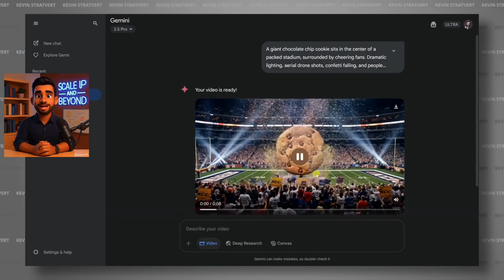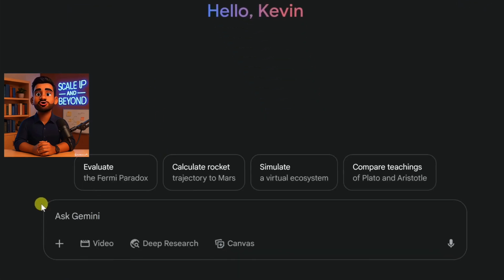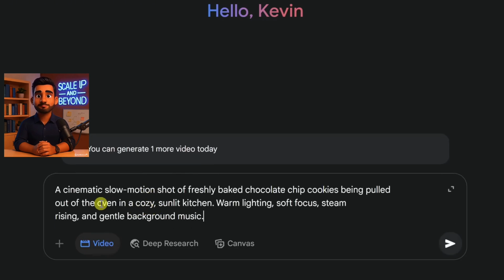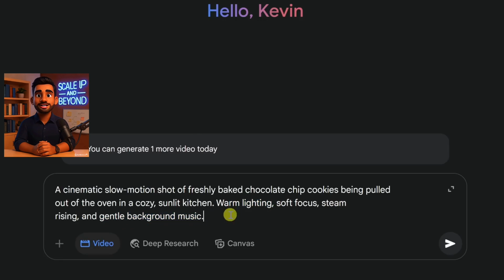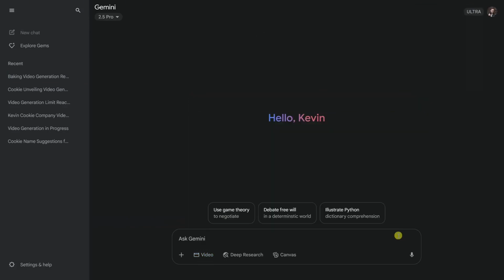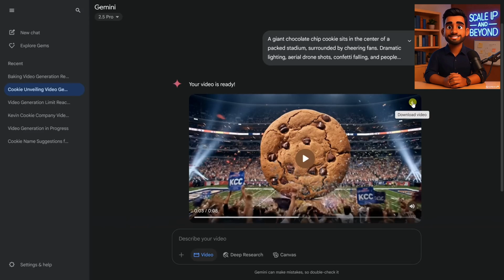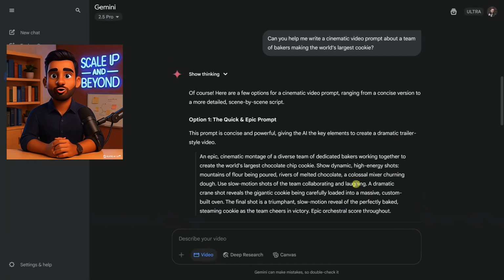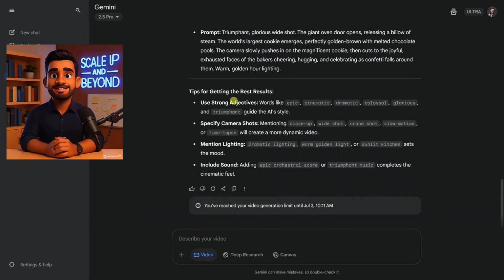The Best AI Video Generator? Turn a Sentence into a Stunning Video with VO3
Tired of complex video editing software? In this tutorial, discover how to create cinematic, high-quality videos effortlessly using VO3, the powerful AI video generator built into Gemini.

You'll learn how to:
✅ Transform basic text prompts into professional-looking videos
✅ Add lifelike AI-generated narration with just a few clicks
✅ Use Gemini’s built-in chat to craft more descriptive and effective prompts
✅ Apply expert tips and tricks to maximize your results with VO3

Whether you're a content creator, marketer, educator, or just curious about AI video generation, this guide will help you unlock the full potential of VO3—all without the steep learning curve of traditional editing tools.